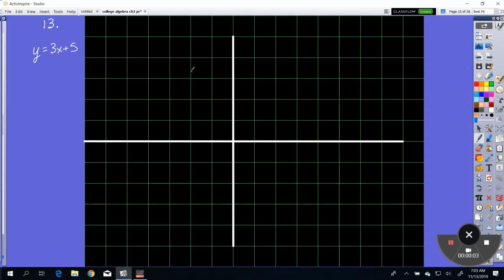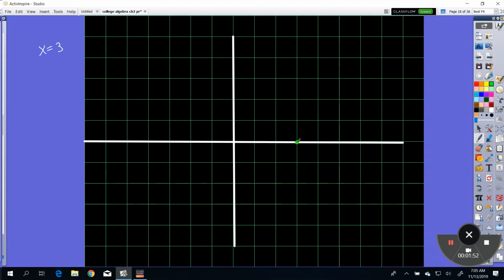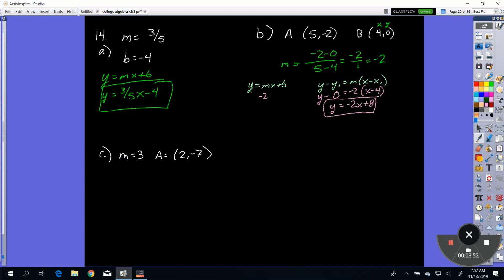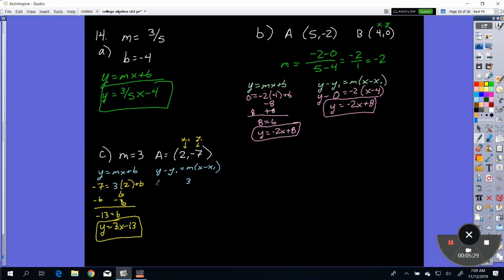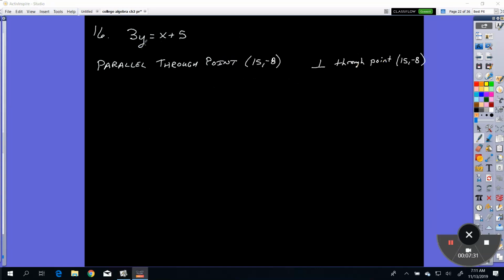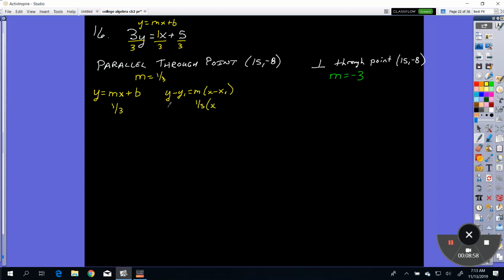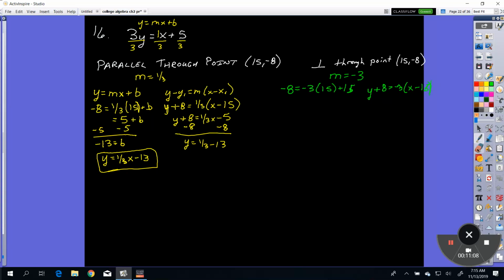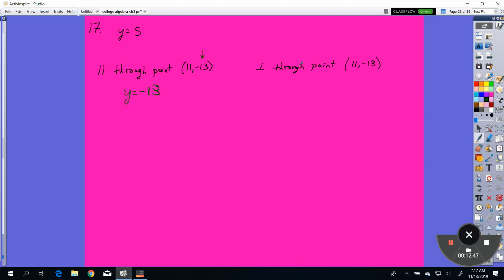College Alg CH 2 PreTest page 4 answer